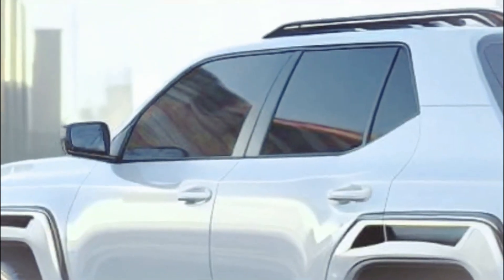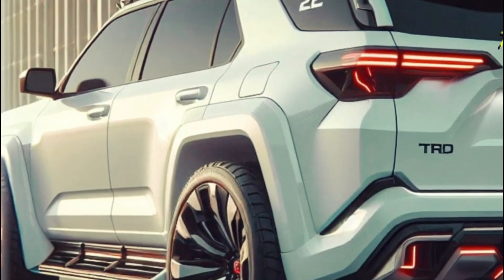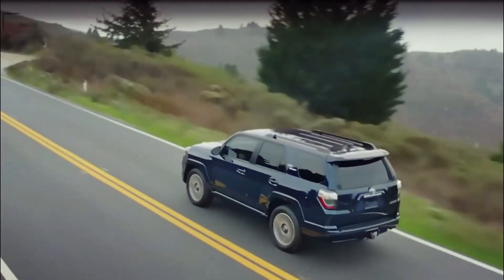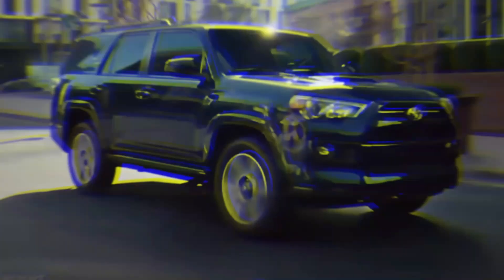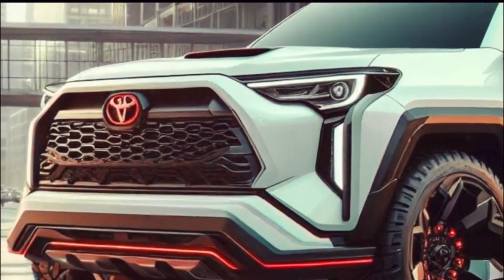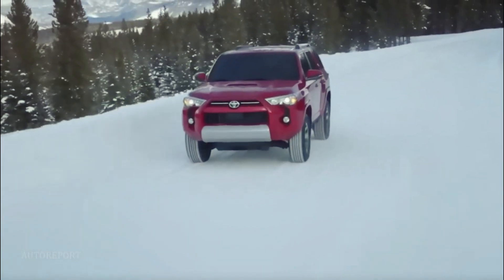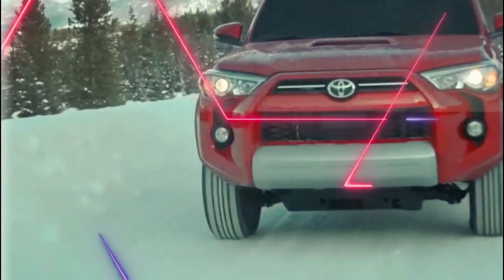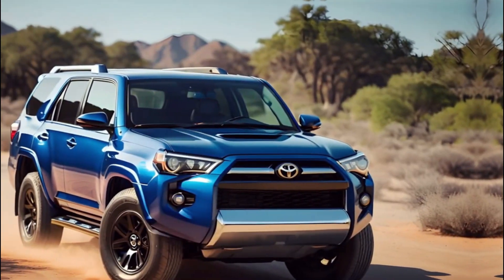"Exclusive: Unveiling the NEW 2025 Toyota 4Runner - Official Release | Sneak Peek & Features!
Hey there, welcome to our journey into the world of the legendary Toyota 4Runner! This SUV isn't just a car; it's practically a living legend in the automotive world, loved by fans everywhere. We're about to dive deep into its story, from its humble beginnings as a compact SUV to the hotly anticipated 2025 model.
Think about it: since 1984, the 4Runner has been through some serious transformations. It started out as basically a souped-up Toyota Hilux pickup truck and morphed into this amazing blend of compact and mid-size SUV awesomeness. And let me tell you, it's been quite the ride!
As we journey through the 4Runner's history, we're gonna peel back the layers and look at every aspect. From how it looks on the outside to the comfy-cozy stuff inside, and don't even get me started on what's under the hood! We'll cover it all, because every detail tells a story of innovation and adventure.
And hey, we're not just looking back; we're also peering into the future. There's buzz about the 2025 model, and we're here to uncover all the rumors and speculations. So whether you're a die-hard 4Runner fan or just curious about SUVs in general, get ready for an exciting ride through automotive history and innovation. Let's do this!